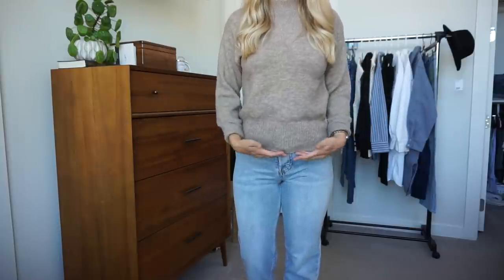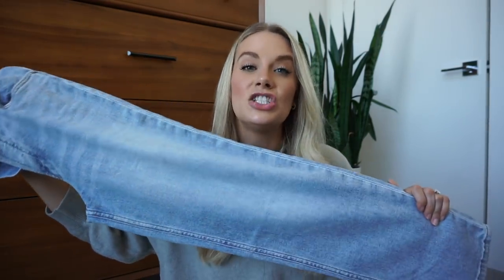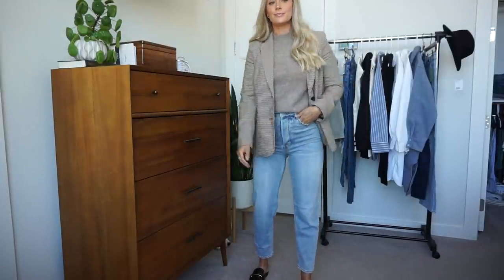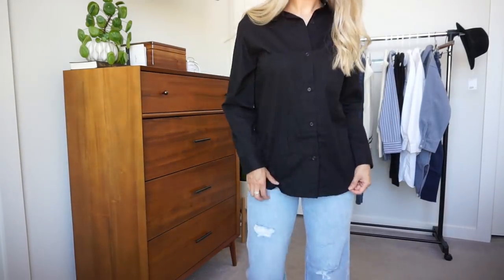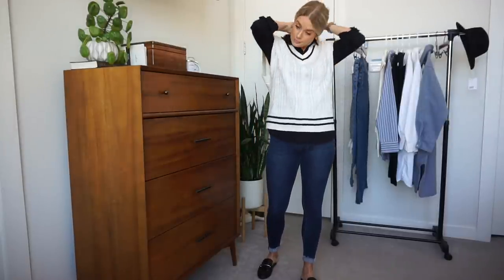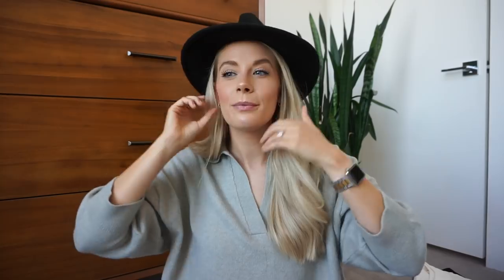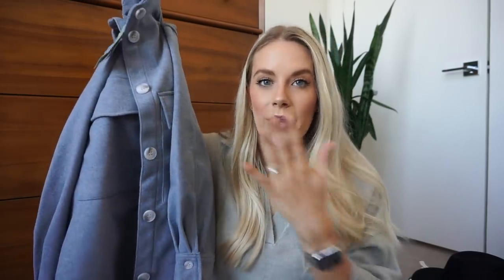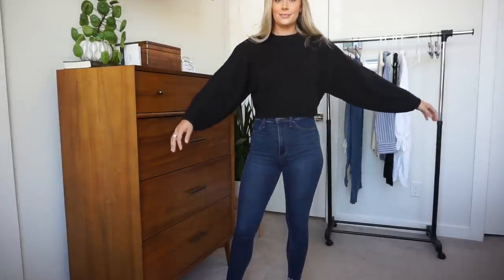H&M FALL 2021 TRY-ON HAUL | STYLE | $400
I hope you enjoy this H&M try-on haul. I purchased over $400 from H&M Fall 2021 collection. I styled the clothes to show you the versatility of the pieces into 12 outfits.

Measurements
Height: 5’5
Weight: 131
Waist: 26
Bust: 32